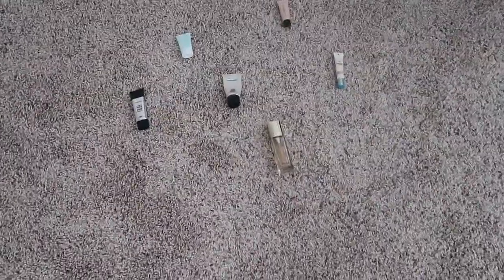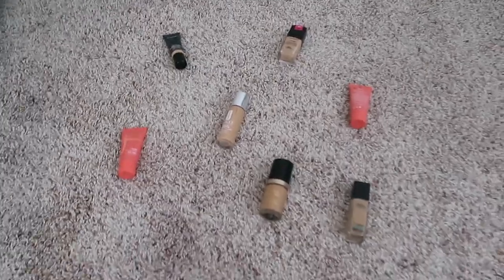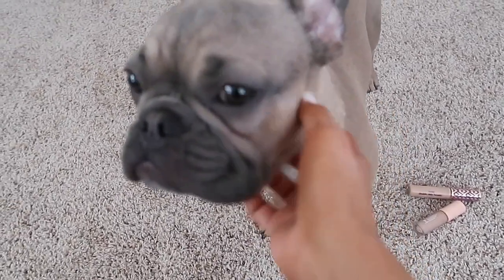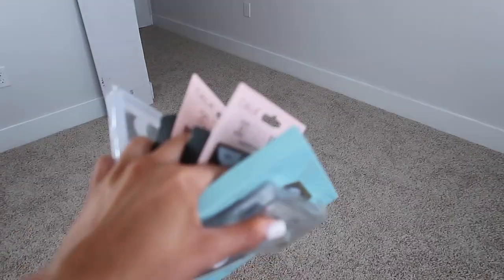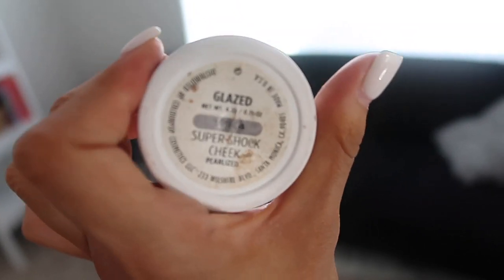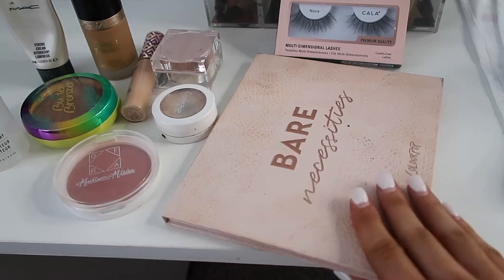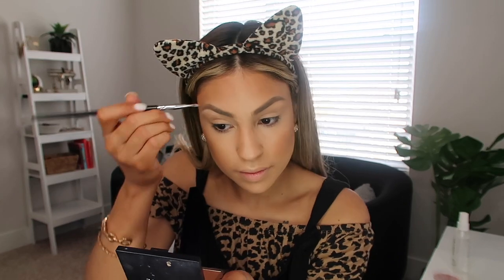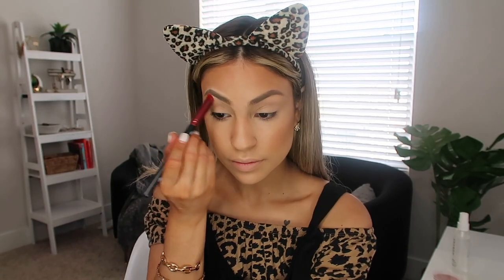MY FRENCH BULLDOG PICKS OUT MY MAKEUP ROUTINE, GET READY WITH ME, FRENCHIE PICKS OUT MAKEUP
Luke's ig: @lukefawn_

PRODUCTS MENTIONED:

- Too Faced Born This Way foundation ( golden beige )
- Elf beauty sponge
- KKW baking powder ( bake 1 )
- Butter Bronzer physicians formula
- Essence brow pencil
- Colourpop Bare Necessities palette
- Essence Mascara
-  Cala Lashes in style Nova ( lashes are from Marshalls )
- Ofra blush ( sweet stuff )
- Colourpop supershock highlighter ( Glazed )
- Morphe Luminous setting spray
- Tarte liquid lipstick ( get lit )
- kkw liner 2.0

HEY GUYS!

ABOUT ME,
My name is Ashley and I'm a licensed cosmetologist. Ive been doing hair and makeup since 2014. Im based in the sunshine state! I absolutely LOVE what I do and I can't wait to create more content for you guys. Besides doing hair and makeup my other dream of mine has been to do Youtube. I want my page to be about beauty, hair, and lifestyle videos.
LEAVE A COMMENT OF WHAT VIDEOS I SHOULD MAKE FOR YOU GUYS :)

XOXO